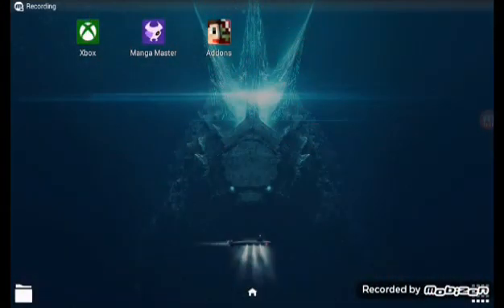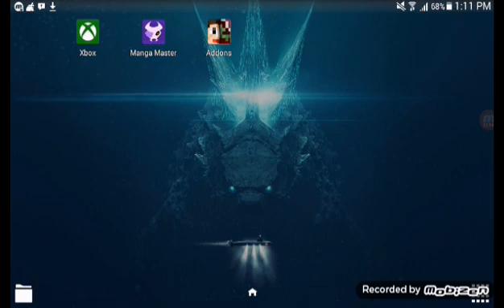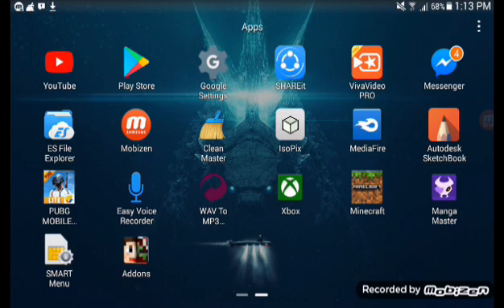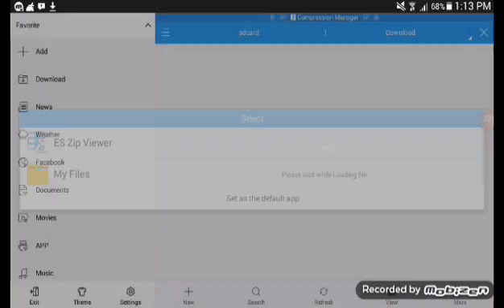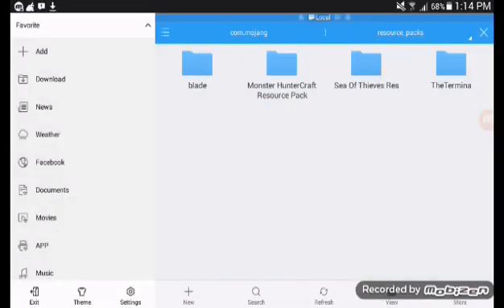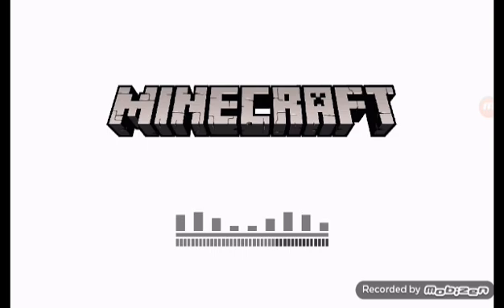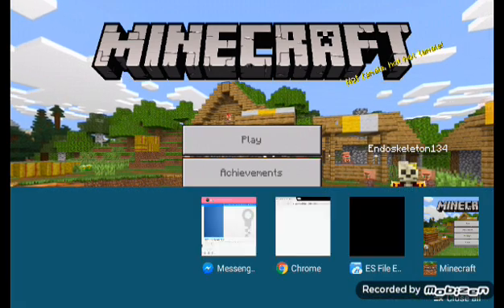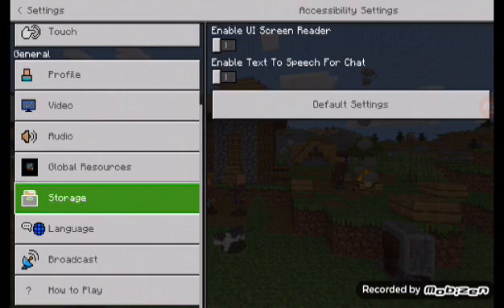How to download and Import Godzilla Addon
This video hasa lot of delay because of the open application and because of minecraft so please i hope you understand

1.)download the addon
2.)after downloading the addon go to es file app then open download folder
3.)after opening the download folder click the kaijucraft then extract
4.)go the games then click com.mojang(if you don't have any old kaijucraft version just skip to 9)
5.)after clicking it go to behavior pack and resource pack then delete all old kaijucraft version
6.)go to minecraft then go to settings
7.)after going to setting go to storage
8.)go to resource pack and behevior pack then delete old kaijucraft if you have one
9.)go back to download then click the folder that you have extract then click kaijucraft beh and kaijucraft reh
10.)enjoy kaijucraft addon

This addon only support on 1.11.0.2 not on 1.12, 1.11.4 and 1.10
If you don't have a 1.11.0.2 just download the 1.11.0.2 apk

Download es file explorer on google playstore